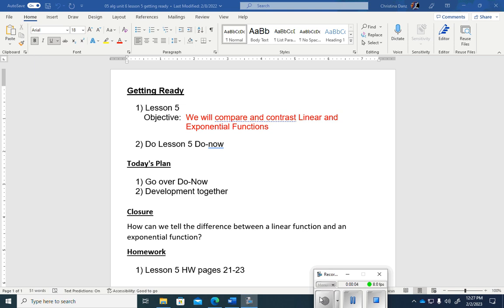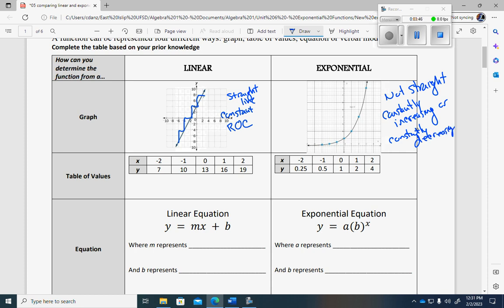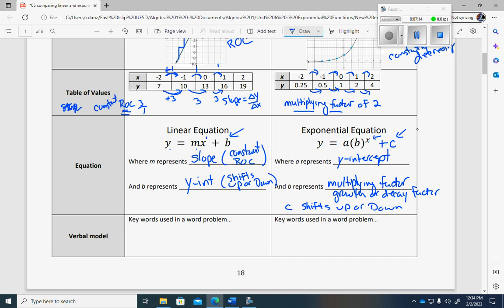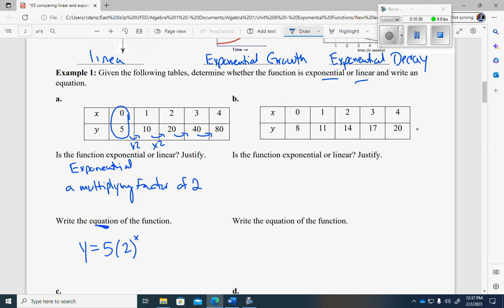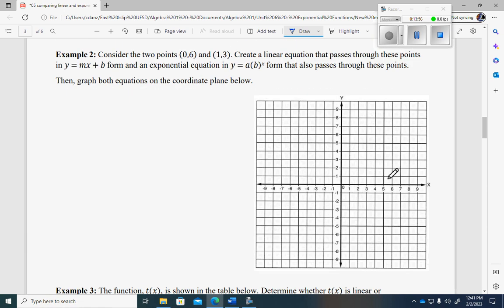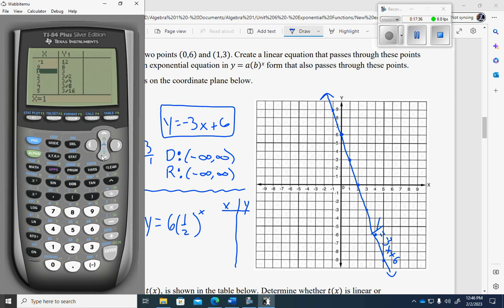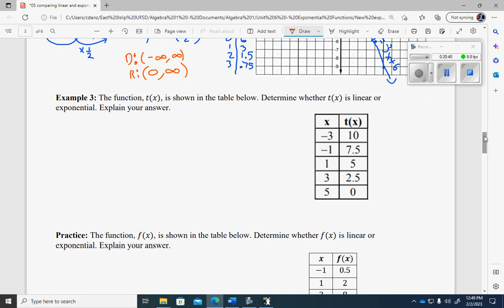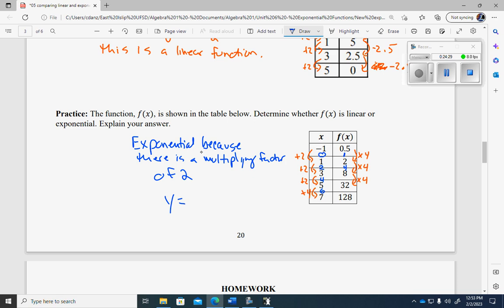Algebra 1 unit 6 lesson 5 on video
Exponential vs. Linear